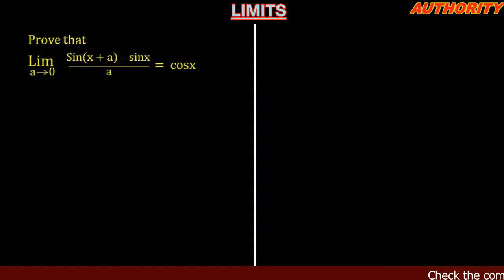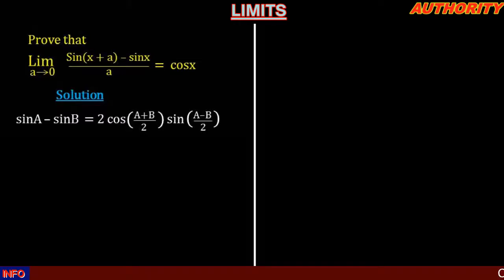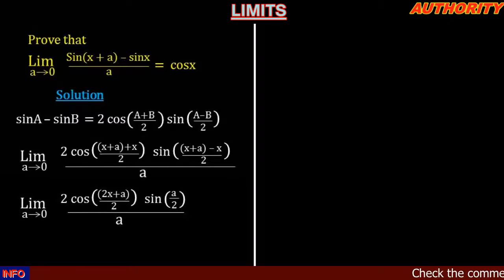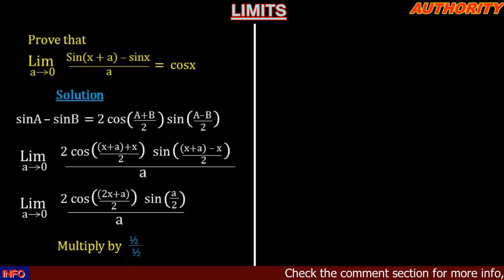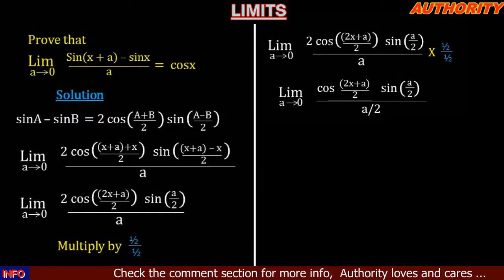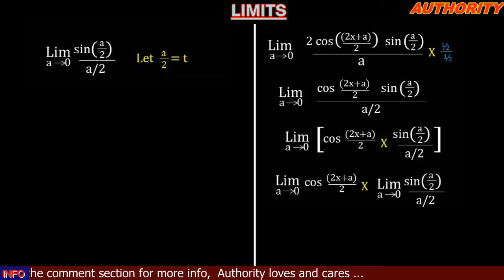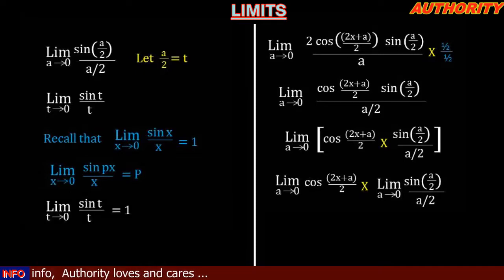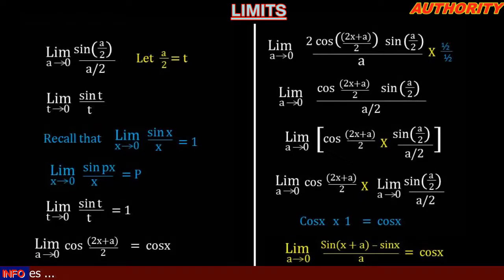How to solve limits on trigonometric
This is step by step procedure in solving any limit